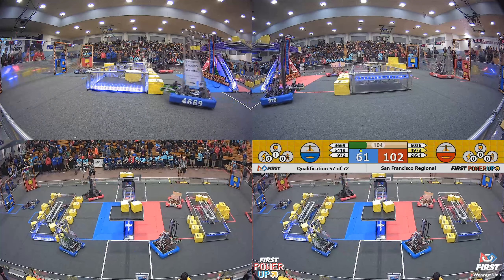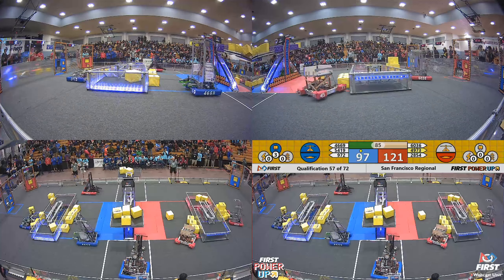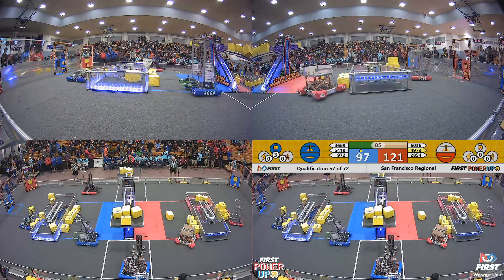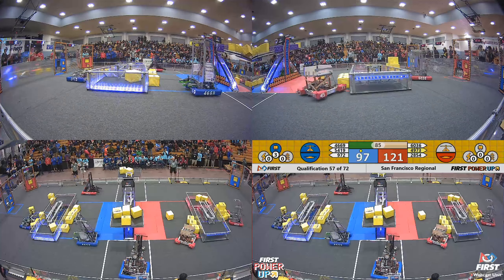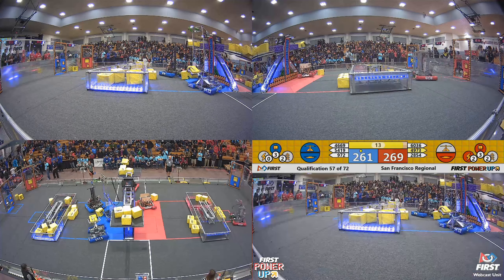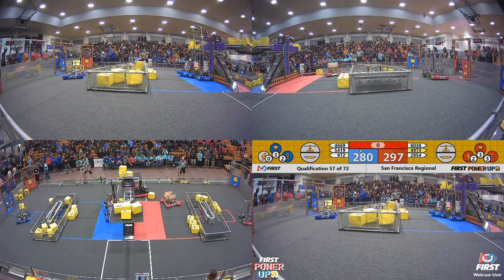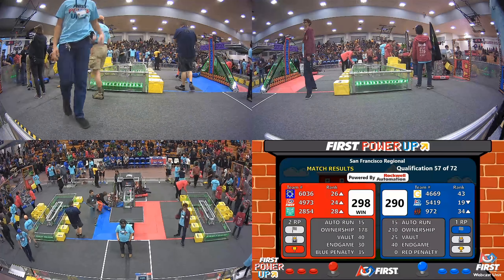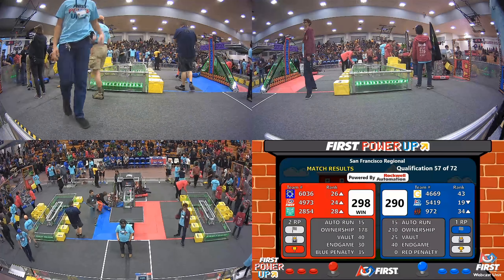Q 57 - San Francisco Regional 2018